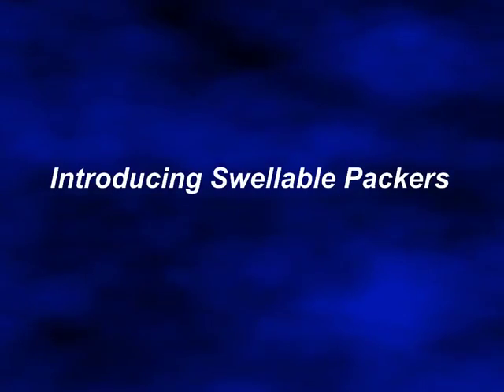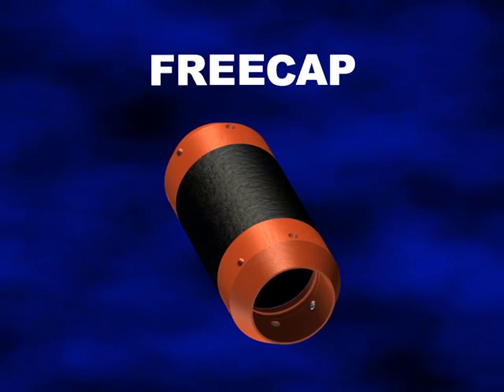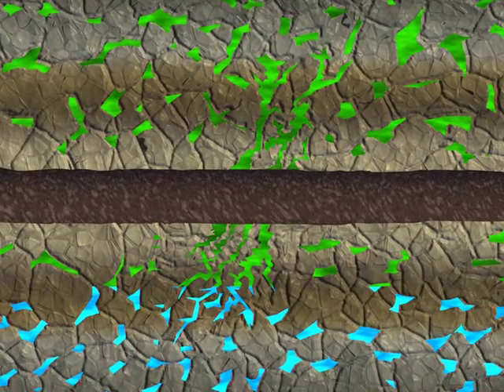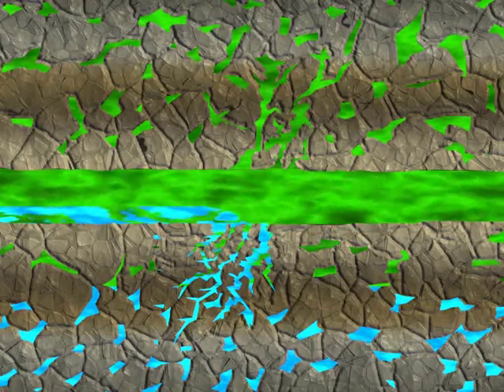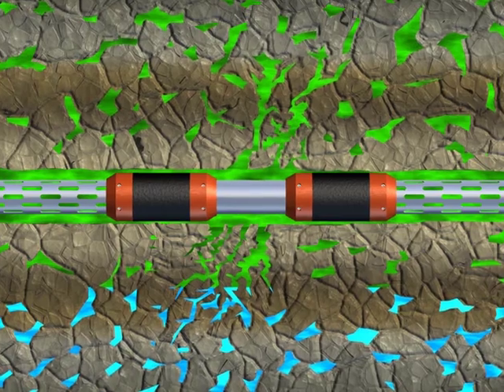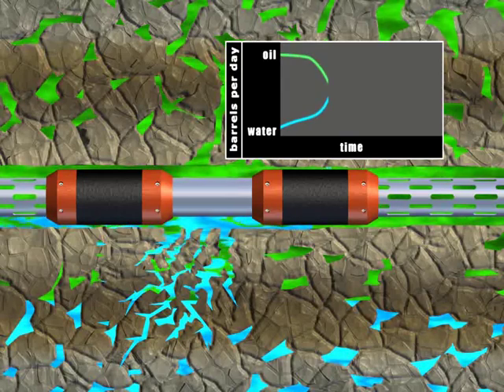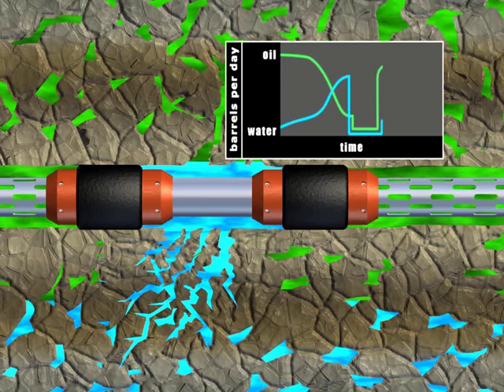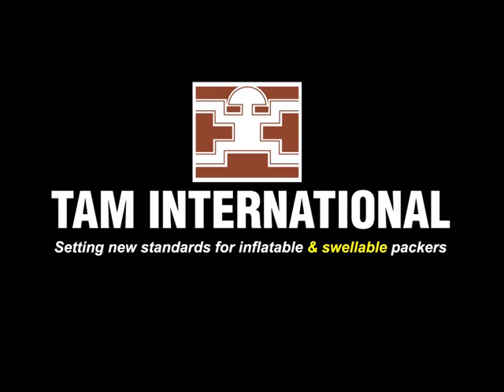FREECAP Swellable Packers (English)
FREECAP® (Fluid Reactive Expanding Elastomer Casing Annulus Packer) Swellable Packers